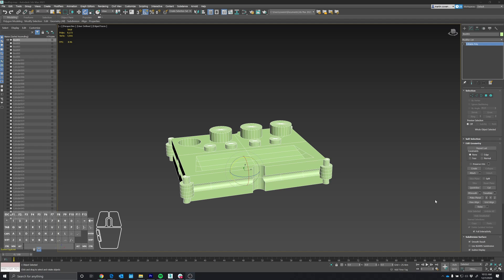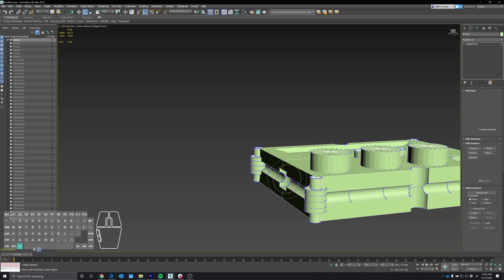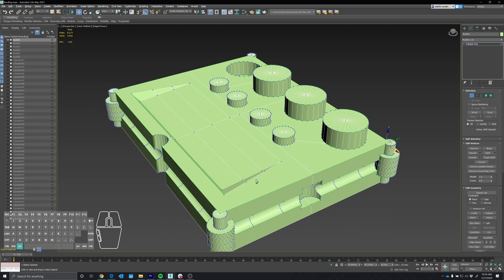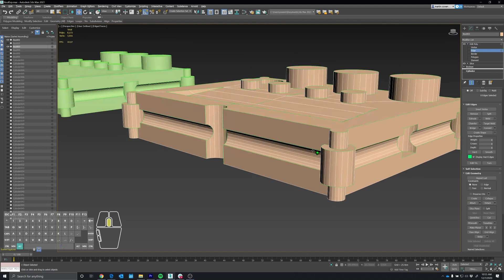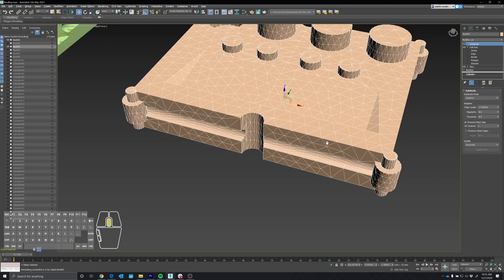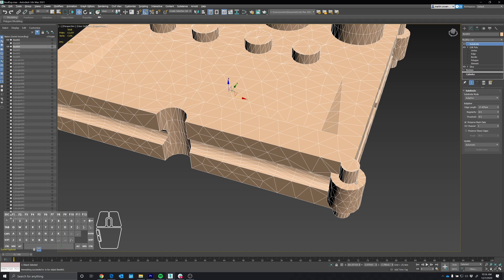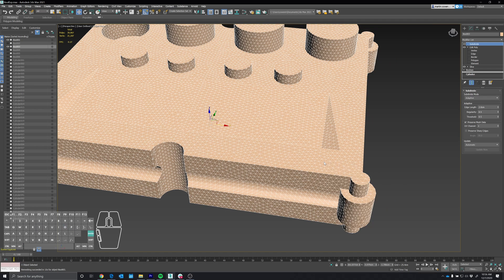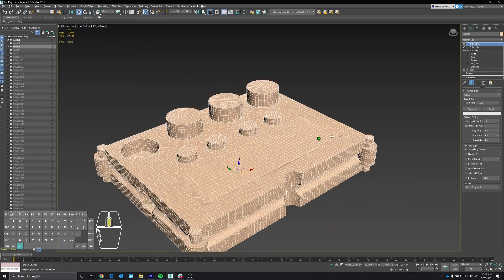Boolean Mesh Retopoly pitfalls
I got this file from a customer, and it shows a couple of things that are worth pointing out as something to look for if your retopology is failing.